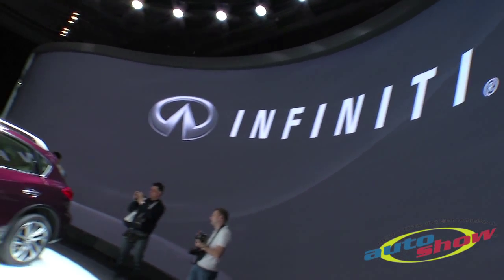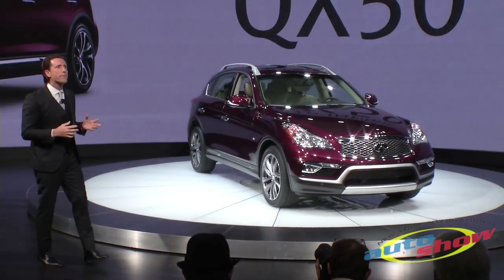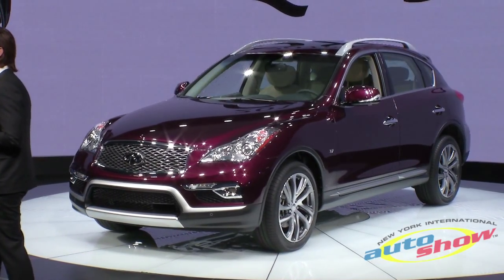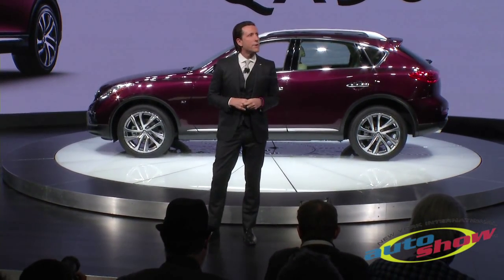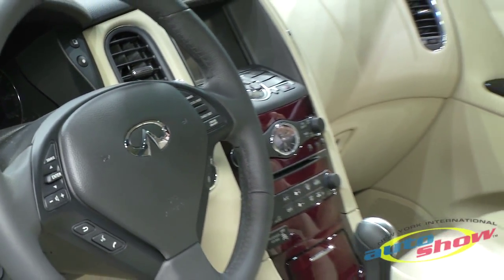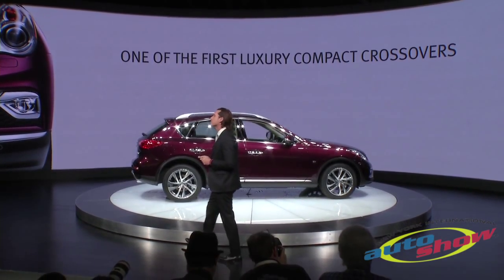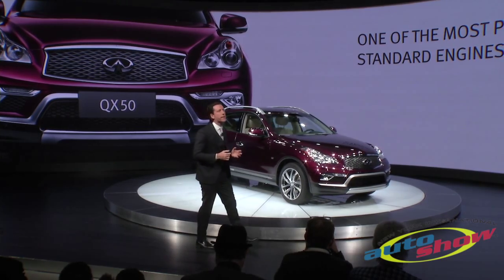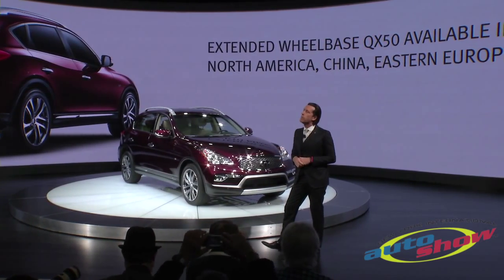Infiniti reveals 2016 QX50 luxury crossover at New York International Auto Show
Infiniti revealed two crossovers today at the New York International Auto Show – the updated 2016 QX50 luxury compact crossover and QX30 Concept. Both vehicles were presented by Infiniti Design Director Alfonso Albaisa.

The 2016 Infiniti QX50, which was one of the first luxury compact crossovers and continues to be one of the most powerful, features new exterior styling, an extended wheelbase and more than eight cubic feet of additional interior room. It is scheduled to go on sale in North America in fall 2015.

The Infiniti QX30 Concept, Infiniti's design vision that will inspire a new premium compact crossover, cements Infiniti's ambitions to expand into the this segment which is forecast for significant growth with the entry of younger, affluent customers.